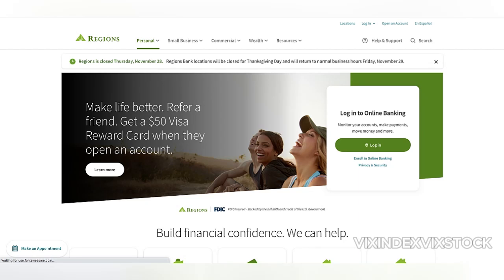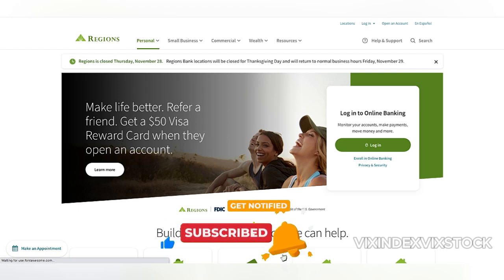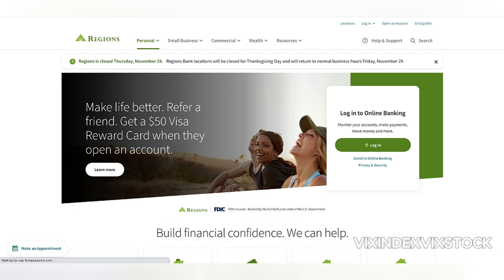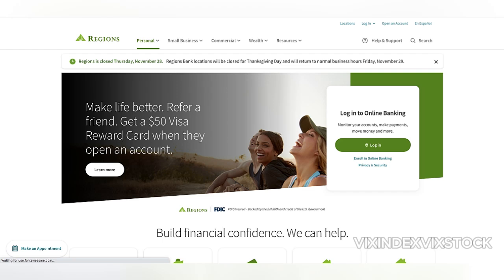Regions Bank HELOC Review | Regions Bank Mortgage Review | Regions Bank Personal Loans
Regions Bank HELOC Review | Regions Bank Mortgage Review | Regions Bank Personal Loans - VIX INDEX VIX STOCK. In this video, we review regions bank HELOC. Have you used regions bank HELOC before? What was your experience? Leave your regions bank HELOC review in the comments section below. Regions Bank’s Home Equity Line of Credit (HELOC) has received mixed reviews from customers, highlighting both its advantages and drawbacks. HELOCs are an appealing option for homeowners seeking flexible financing for expenses like home improvements, debt consolidation, or education. At Regions Bank, the HELOC product offers several key features, but its competitiveness depends heavily on individual circumstances and financial priorities.